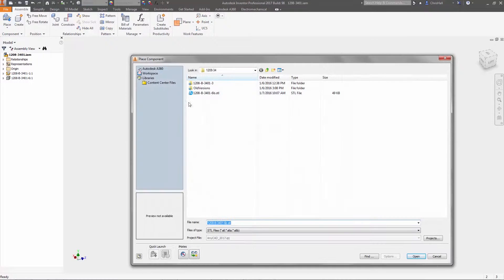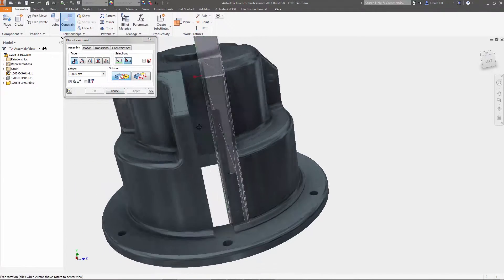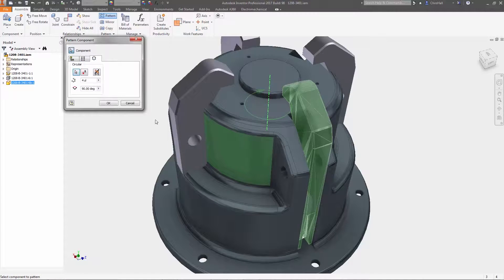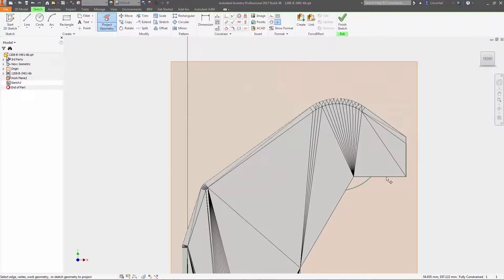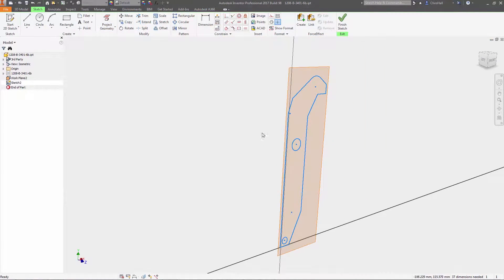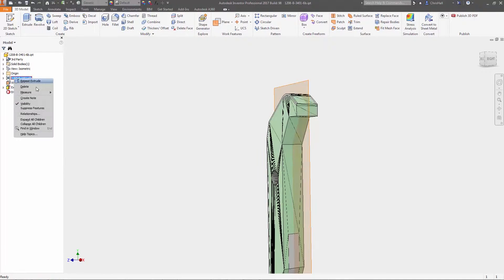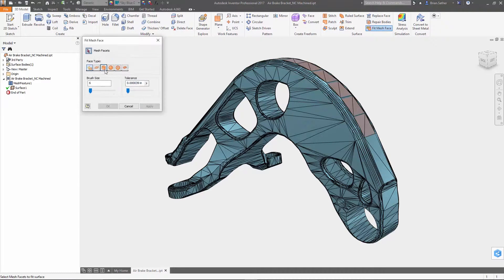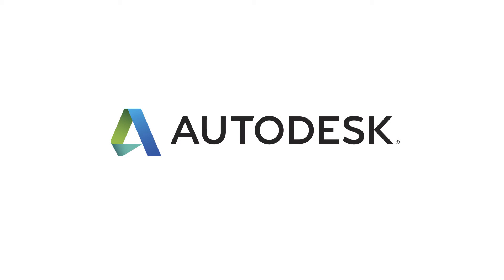Inventor 2017 - une meilleure gestion du maillage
La possibilité d'importer des données de maillage comme s'il s'agissait de simples données de CAO 3D.